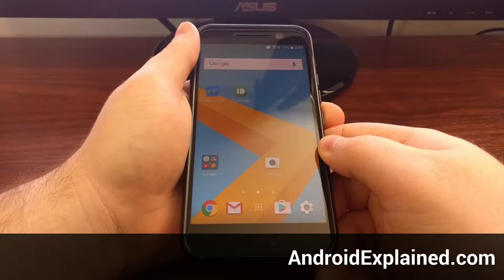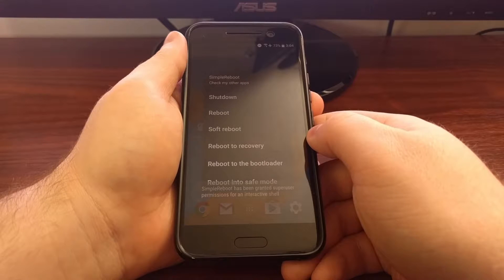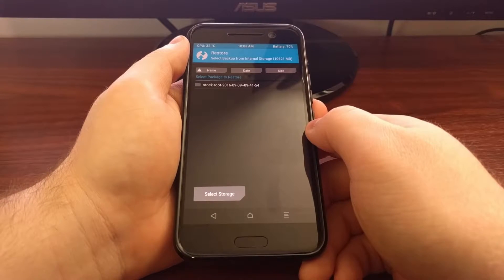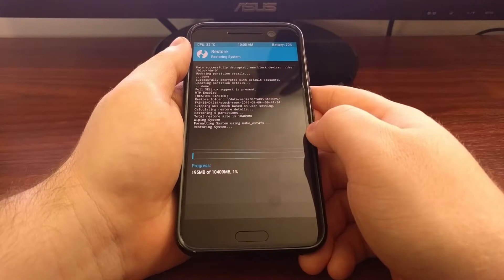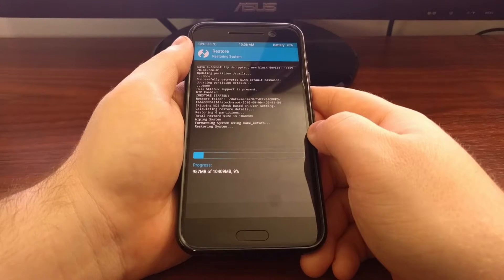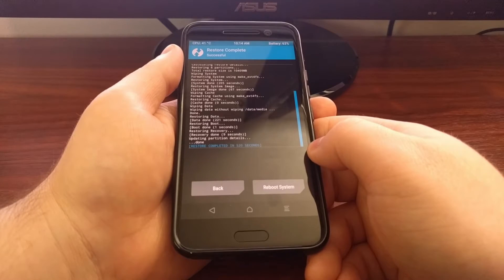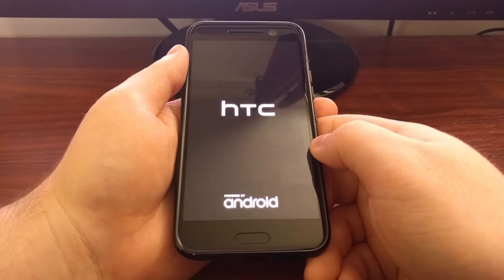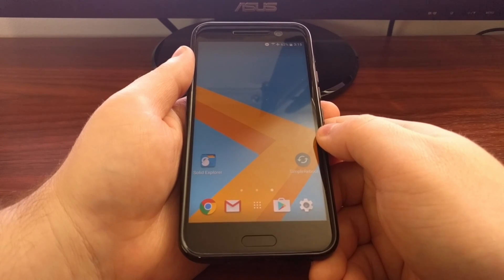HTC 10: How to Restore a Nandroid Backup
Yesterday I showed you how to create your first Nandroid backup and today I want to show you how to restore a Nandroid backup on the HTC 10.